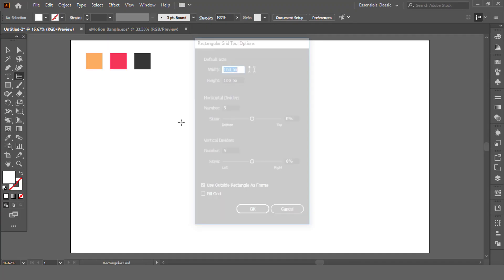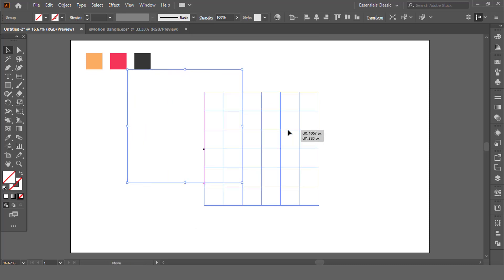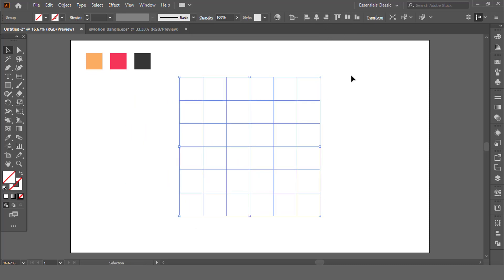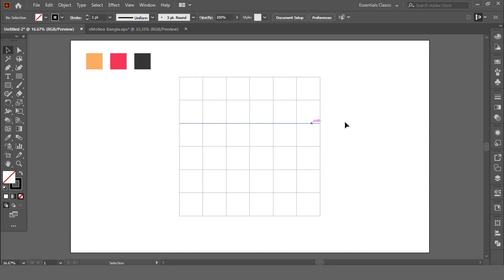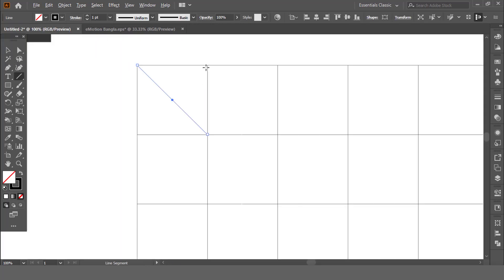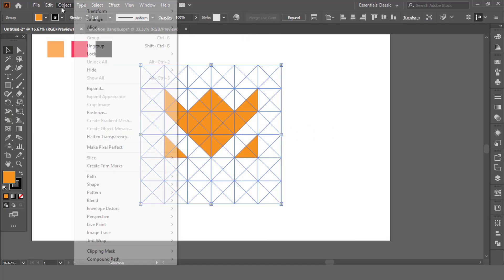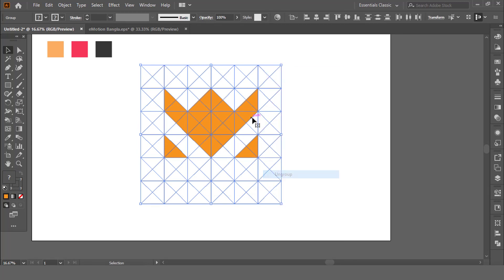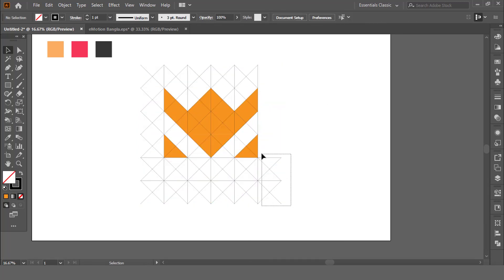M Letter Logo Design in illustrator - Adobe illustrator Tutorial - Logo Design Process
So it makes perfect sense for them to use monograms—sometimes called lettermark logos—to represent their organizations. A lettermark is a typography-based logo that's comprised of a few letters, usually a company's initials. The lettermark is all about simplicity.

💌 Have a project idea? We are available for new projects -

Keyword__________